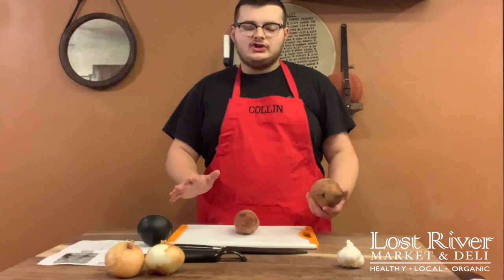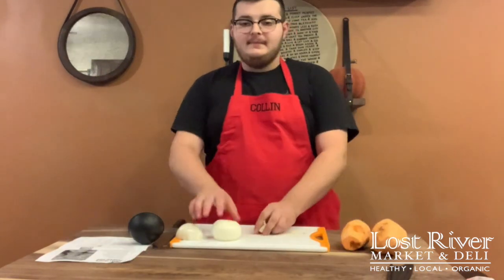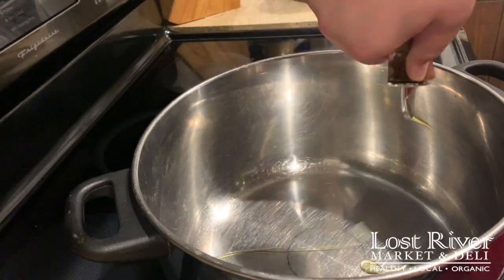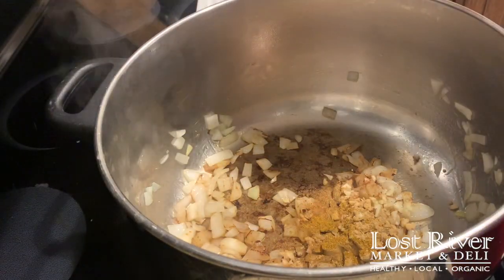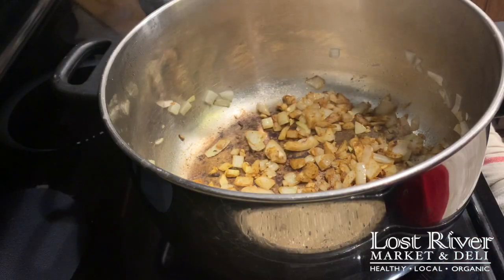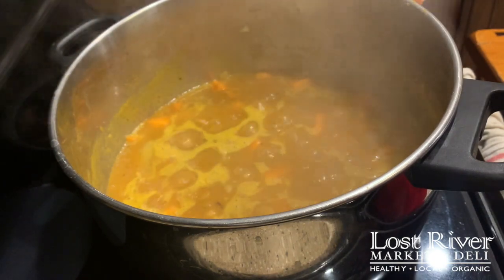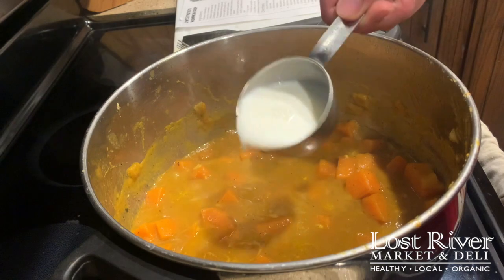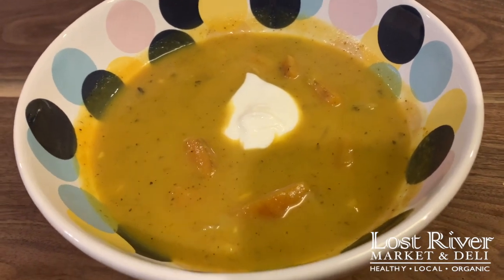Sweet Potato Pumpkin Soup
Join Collin Spear from Lost River Market and Deli to prepare a delicious, warm, Sweet Potato Pumpkin Soup - perfect for fall!